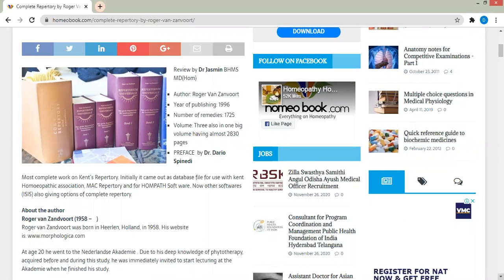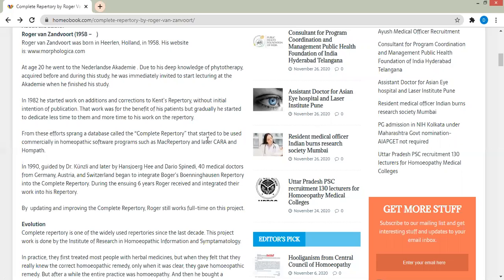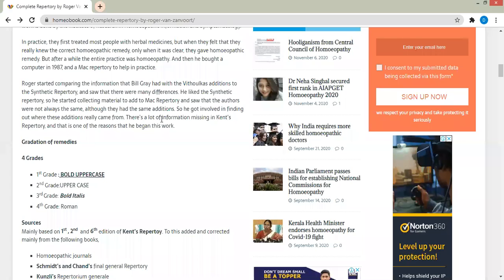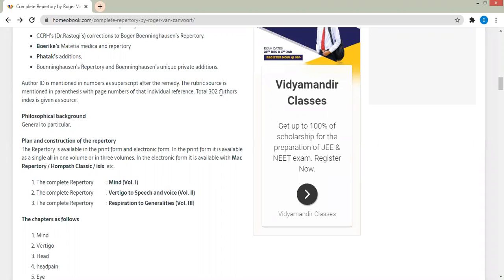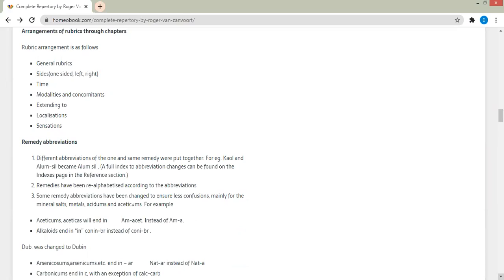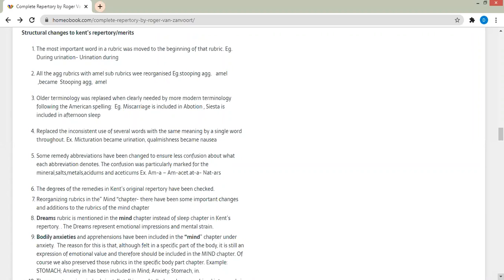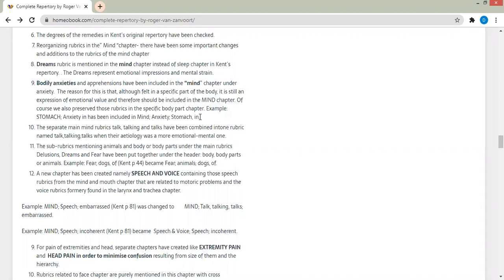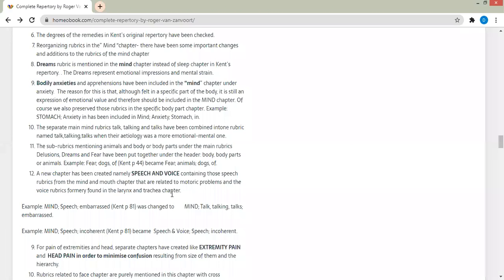Complete Repertory. Part 2. By - Dr. Awari S.A.